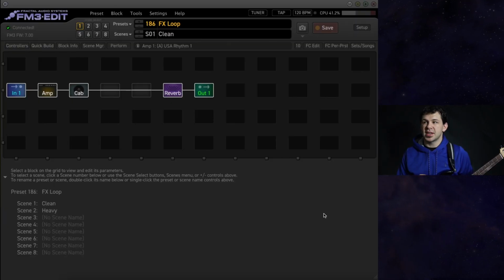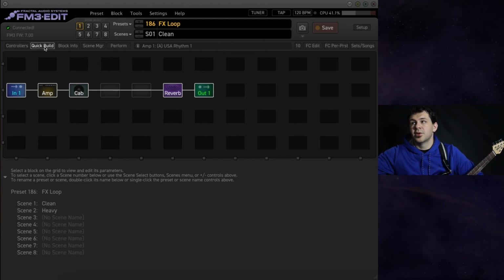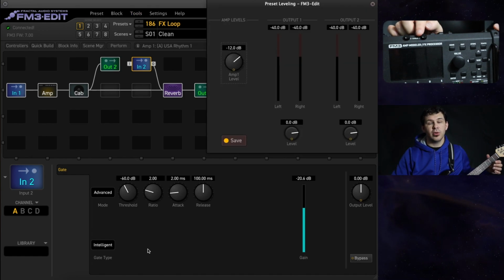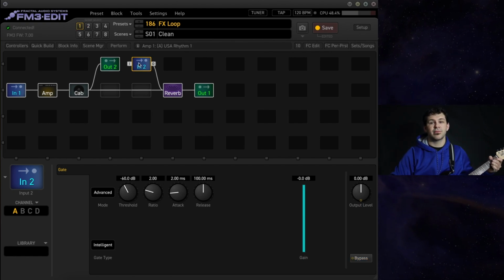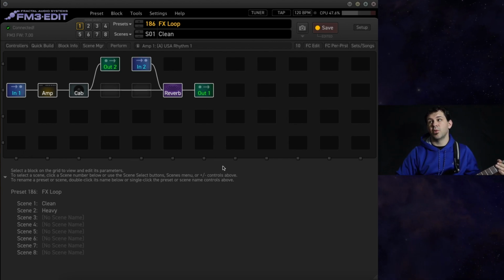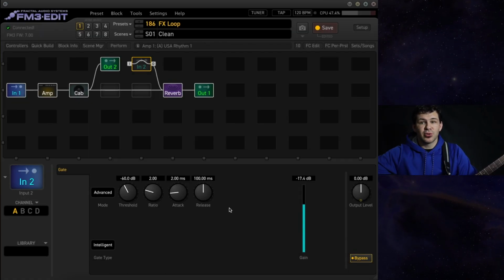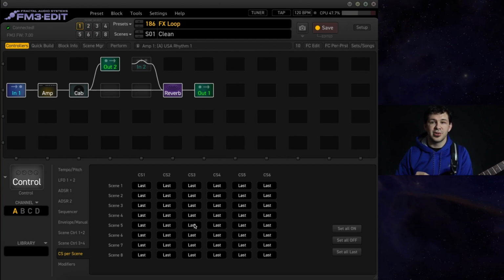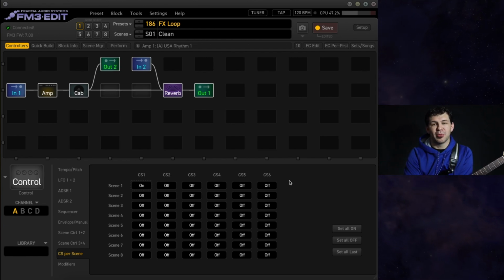Fractal 101: FX Loop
Incorporate your favorite outboard guitar gear with these simple steps!

0:00 Intro
0:36 Layout
0:52 FX Loop Setup
1:42 Grid Setup
2:11 VOLUME DISCLAIMER
3:16 Scene(s) Setup
3:54 FC Controller Setup
5:16 Control Switch for FX Loop
8:02 Outro

Gear:
• Fractal Audio FM3 (Mesa/Boogie amps)

Use your favorite guitar pedals, whether you're on the FM3, FM9, or Axe-FX III!